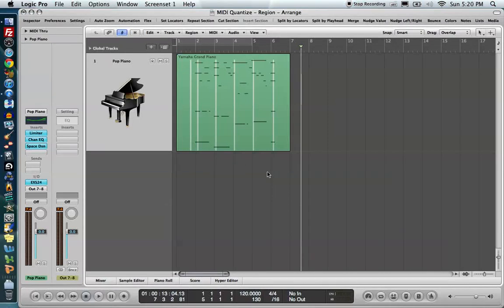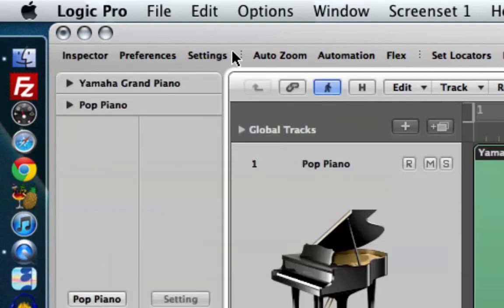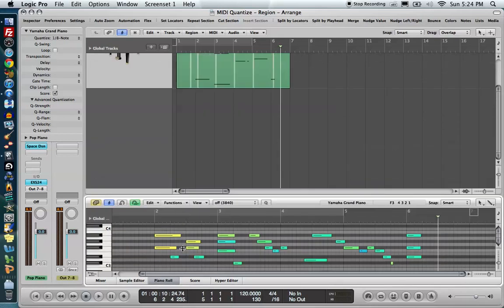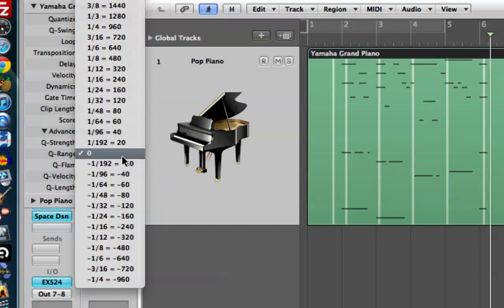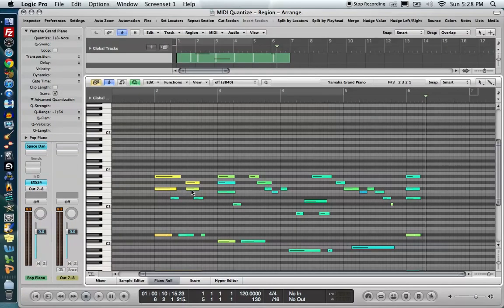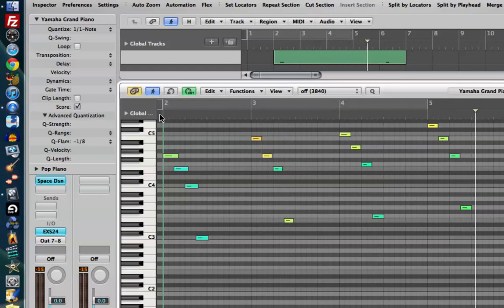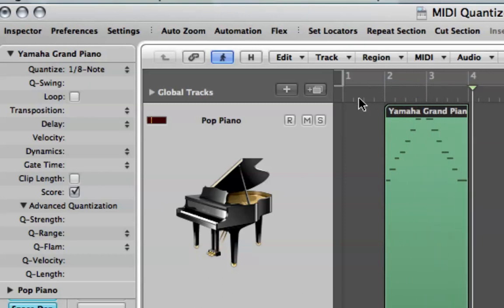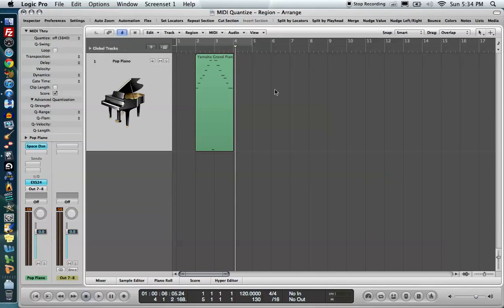Quantization in Logic Pro 9 - Part 2: Region Based Quantization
Part 2 covers quantizing via regions